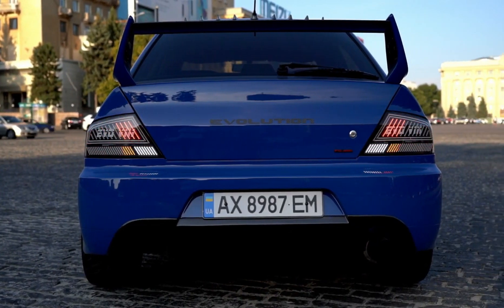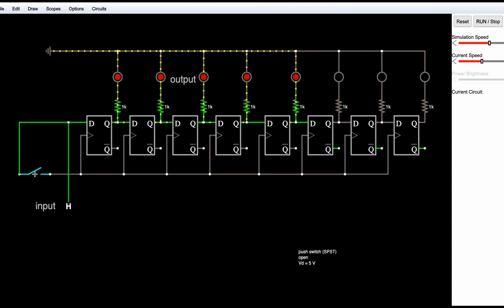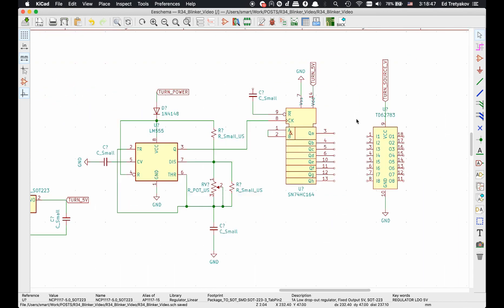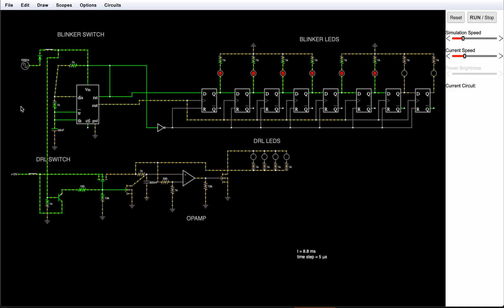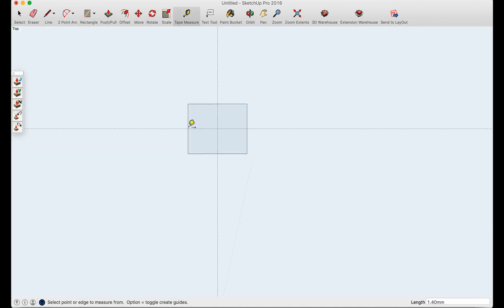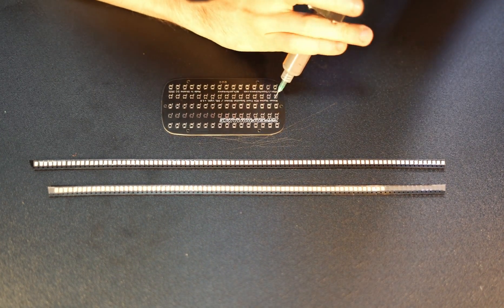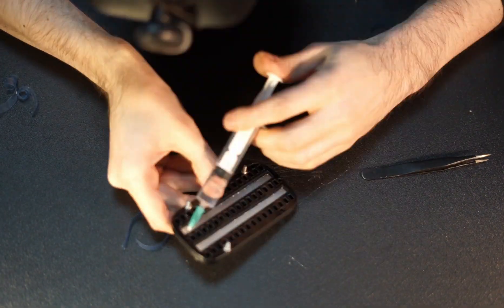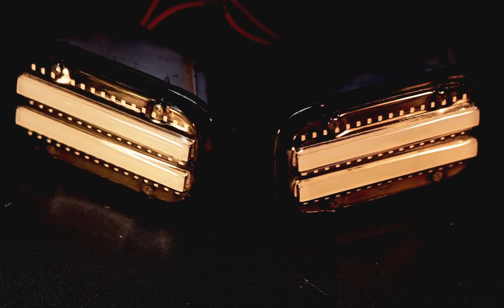Awesome Nissan Skyline R34 Front LED Sequential Blinkers Full DIY Design and Assembly Guide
We moving forward with new builds and guides and here is a first commented video about R34 front blinkers, how it designed, what components is used and how everything is built into small piece of LED Beauty.